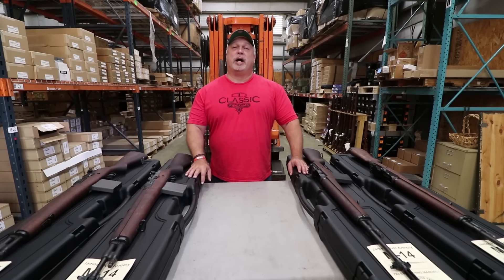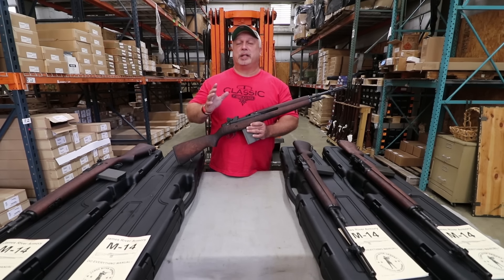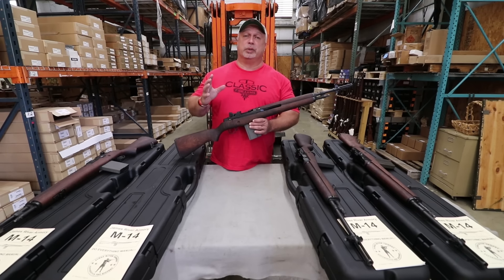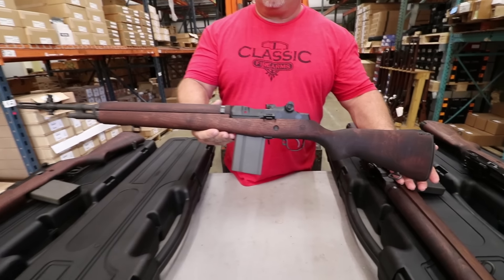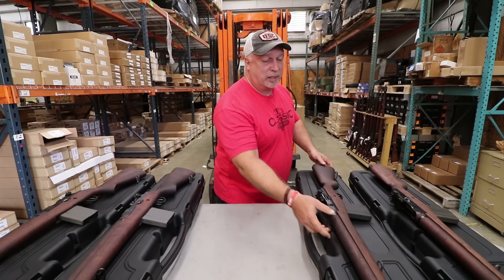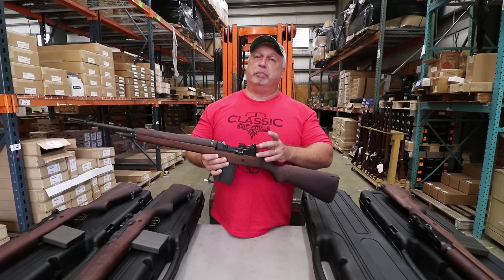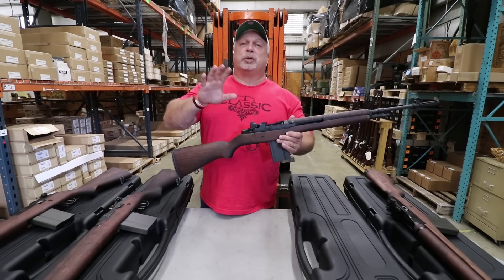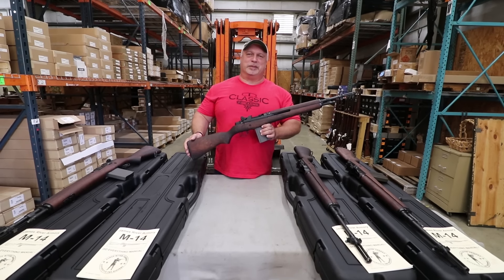New James River Armory M14 Rifles